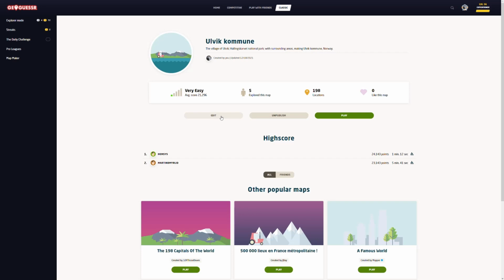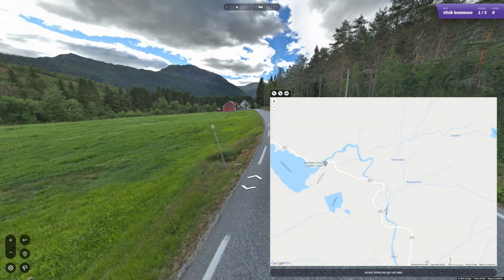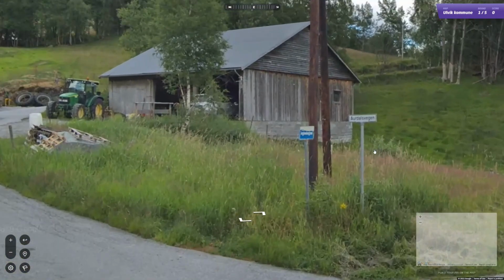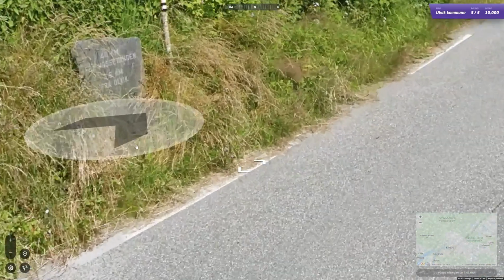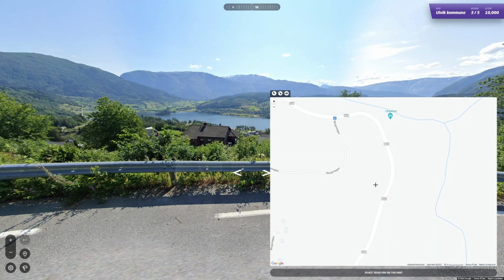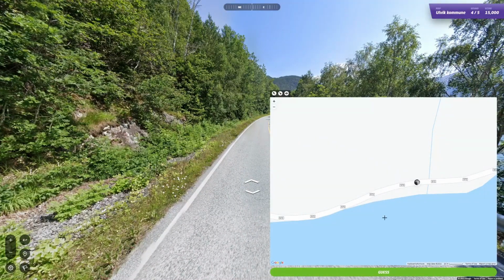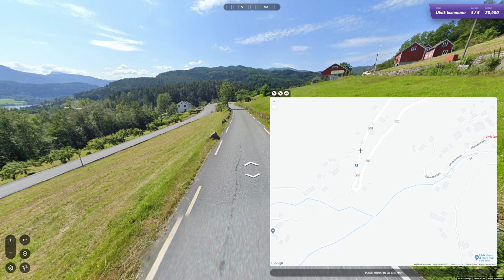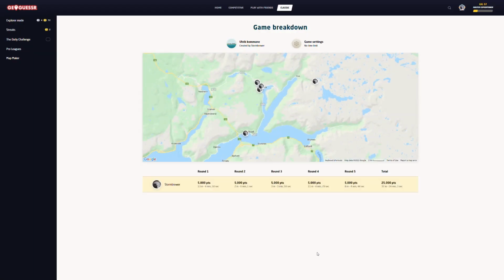Ep. 32, Playing Norway (im)perfectly on Geoguessr: Ulvik kommune - one fjord, three roads